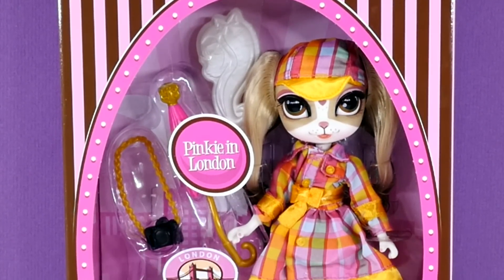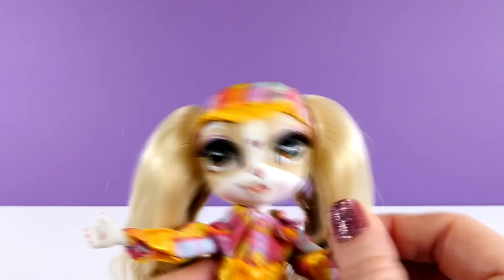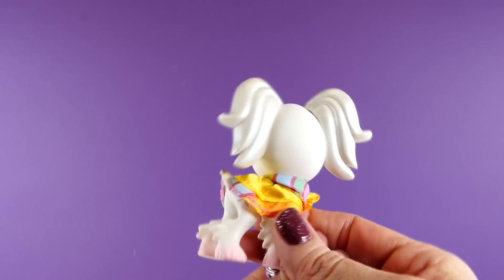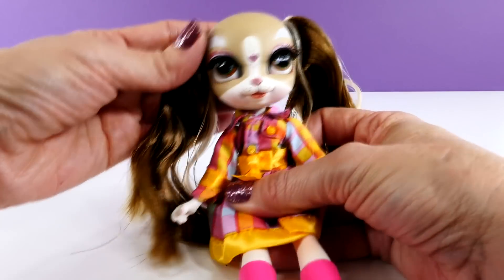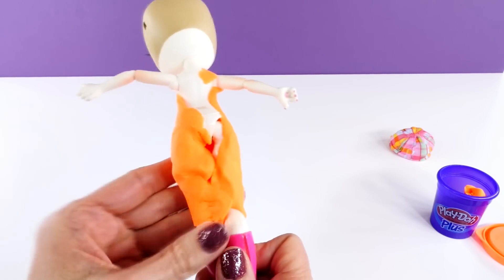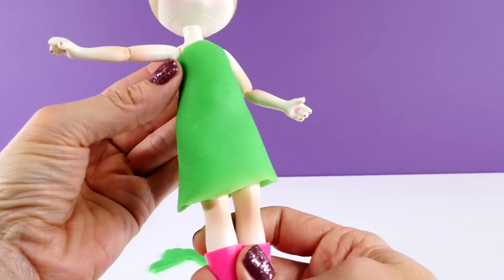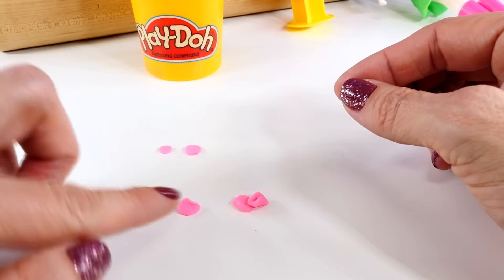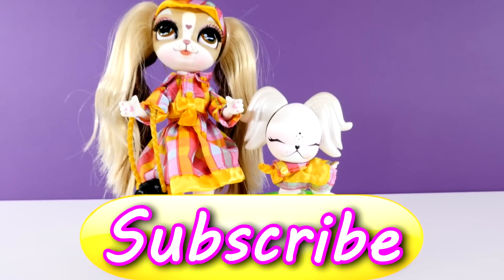Play Doh Pinkie Cooper Doll Outfits Play Dough Plus Dress-Up Fashion Pet Dolls by DCTC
Pinkie Cooper and Lil' Pinkie Play Doh Dress-Up Outfits using Play-Doh Plus. Join Pinkie Cooper and the Jet Set Pets as they turn looking fab into an international adventure! This talented team met as students at fashion design school and instantly became jet setting BFFs who help solve fashion dilemmas around the world.

PLAY DOH Plus Flip N' Frost Cookies Cakes Playdough Sweet Shoppe Bakery Toy Galleta Plastilina DCTC

Play Doh Birthday Cake Mountain 2 in 1 Sweet Shoppe Playdough Cake Machine Play-Doh Molds Toys

NEW Play Doh Frozen Sparkle Snow Dome Playdough Ice Castle Elsa Anna Olaf Sven Play-Doh Stamps